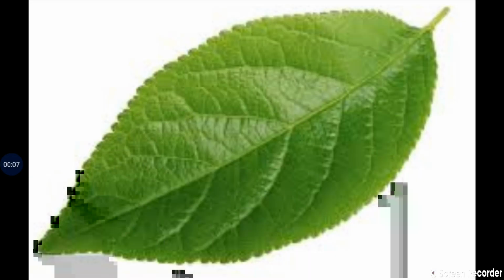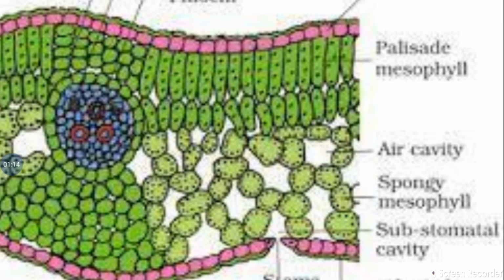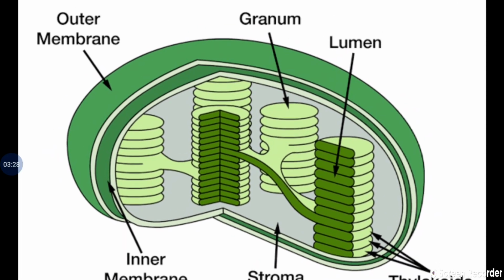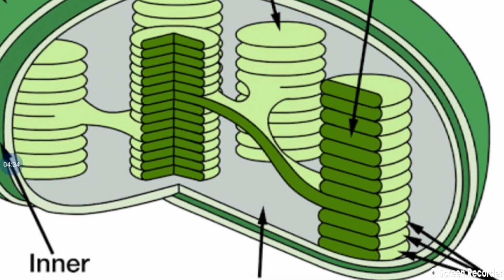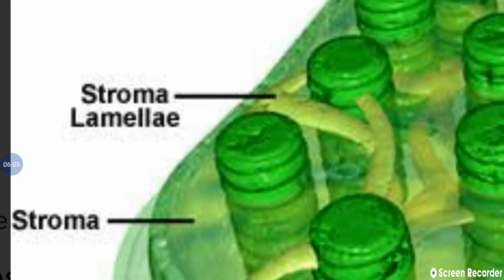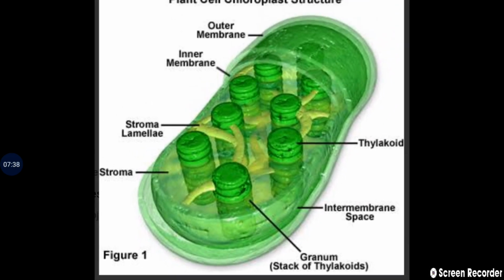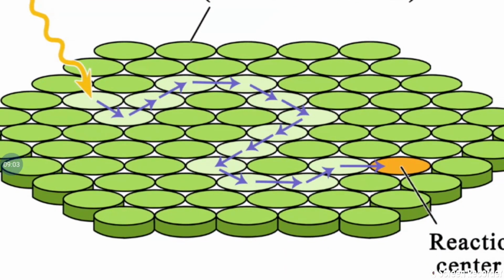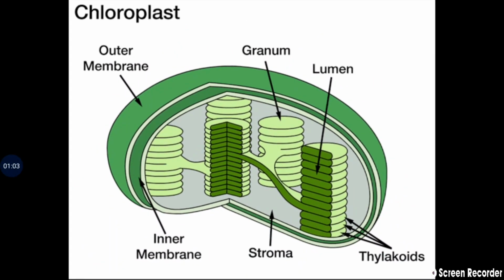NEET BIOLOGY STRUCTURE OF LEAF and CHLOROPLAST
click above link to write BIOLOGY ONLINE test for the topic CELL The unit of life

click above link to write online test